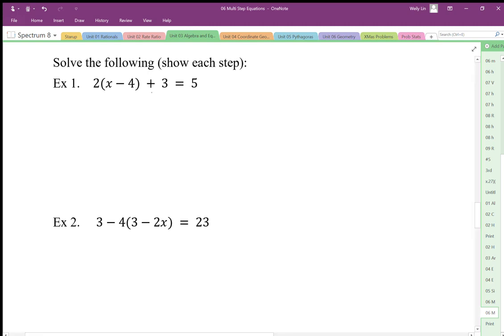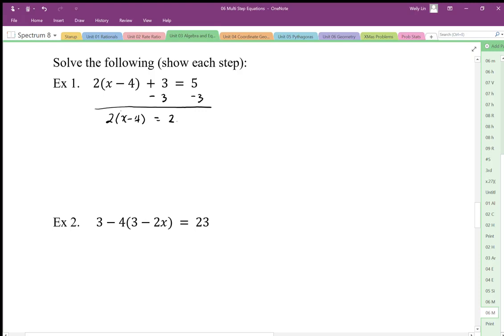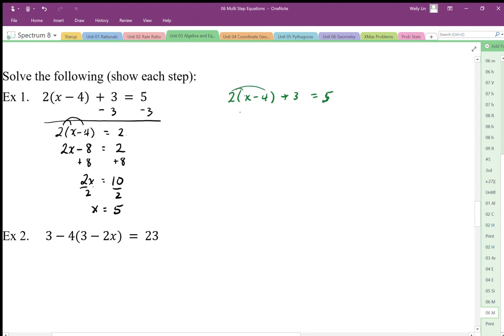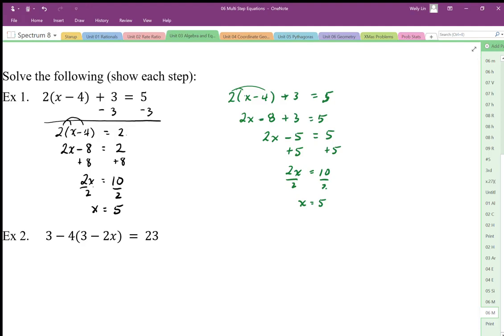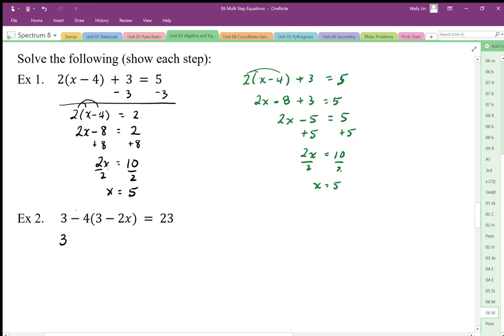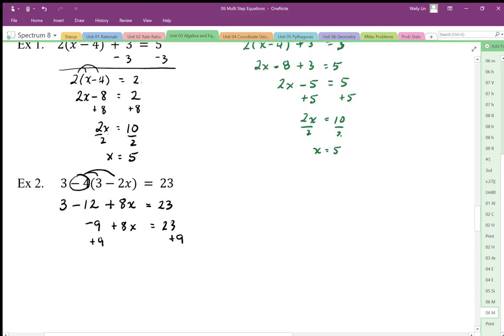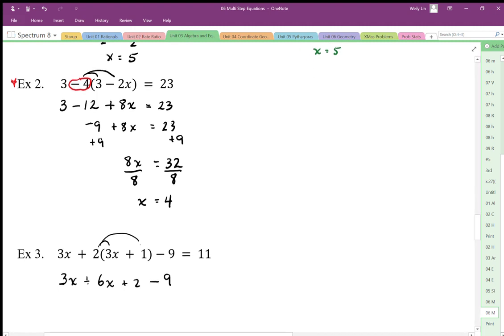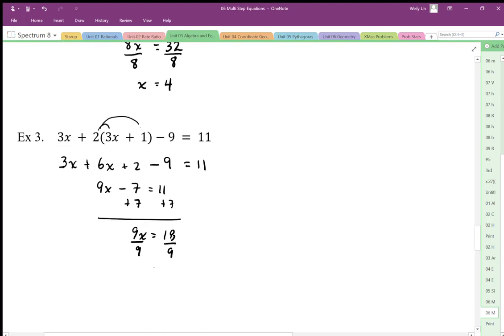07 Multi Step Equations Part3